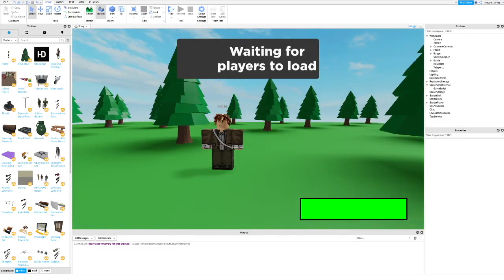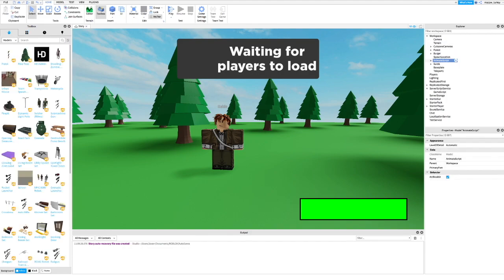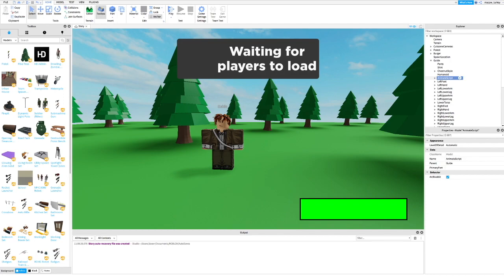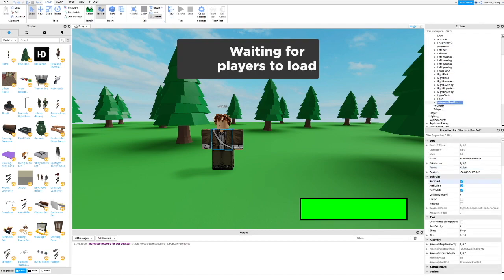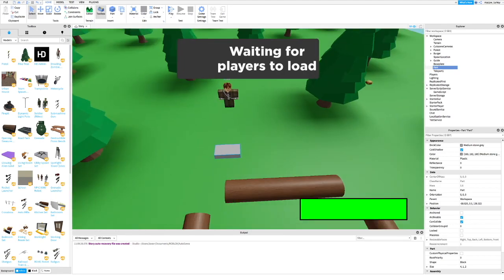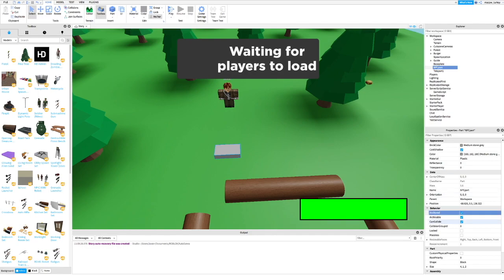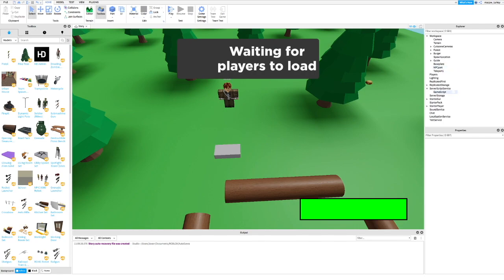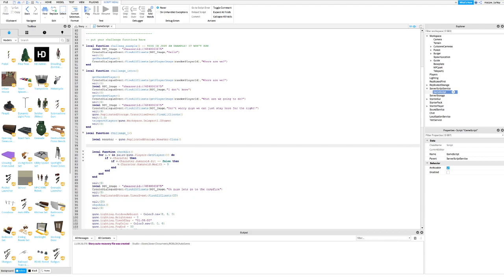How to Make a Story Game in Roblox Studio Part 12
In this tutorial I will show you how to make your NPC move